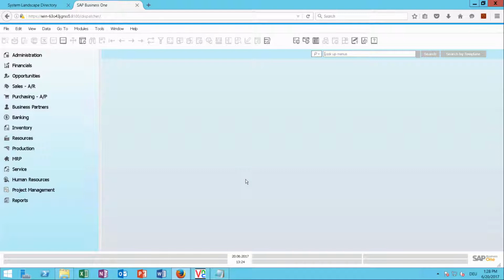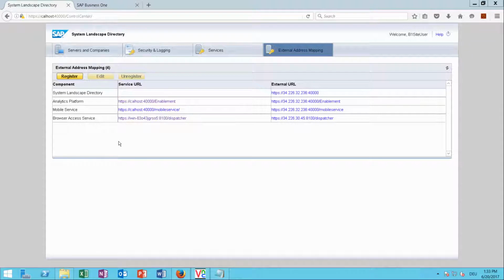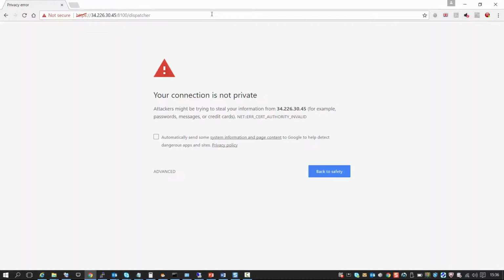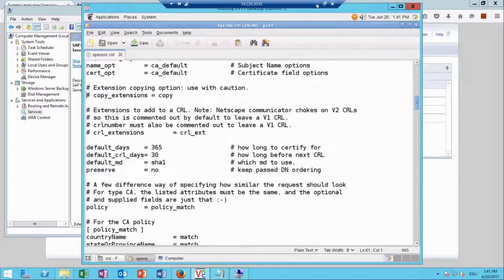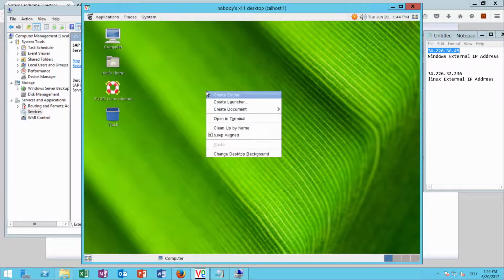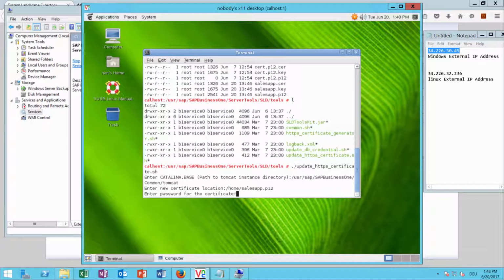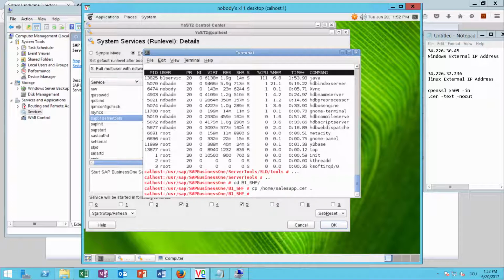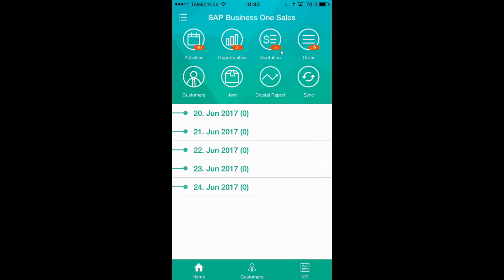External Address Mapping and Certificates